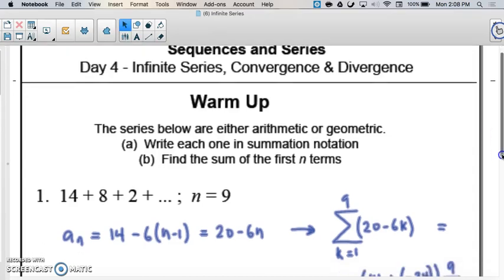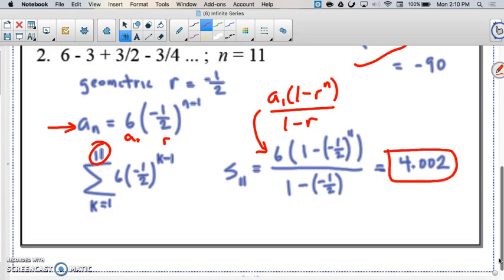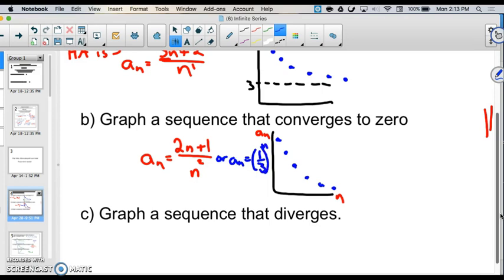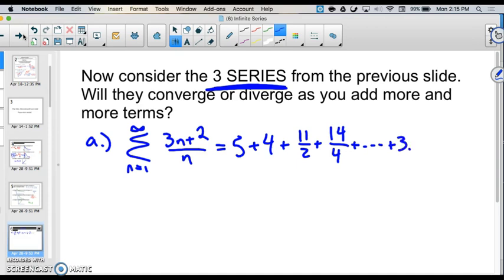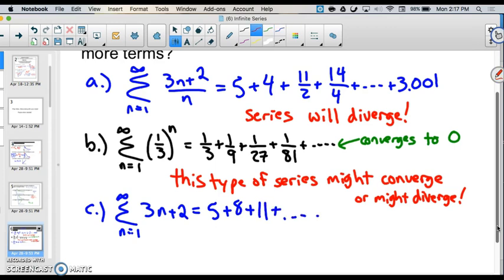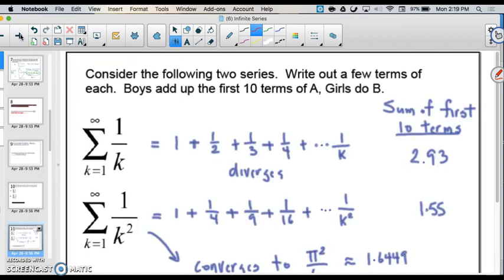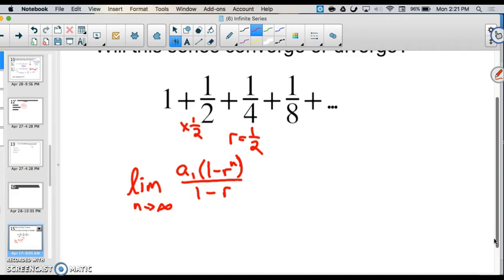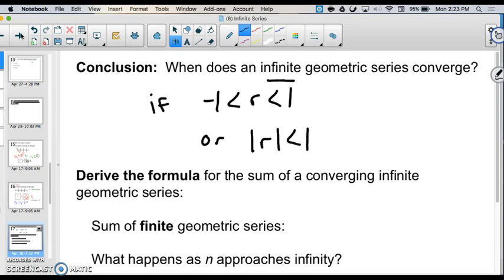Infinite Series Part 1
Meant for Ms. Pinkston's IAC students